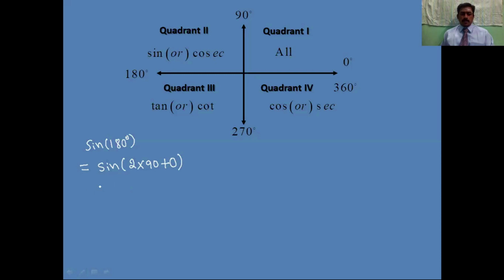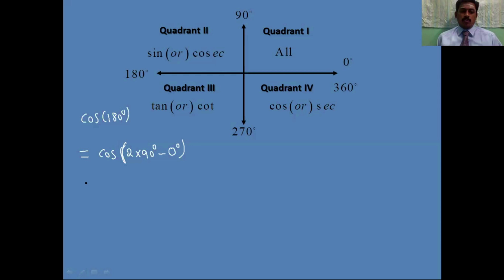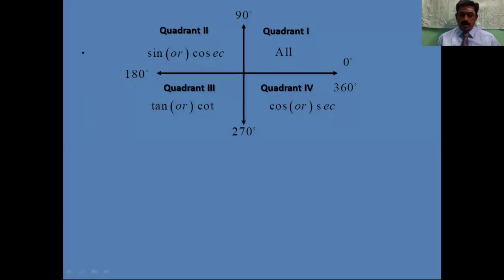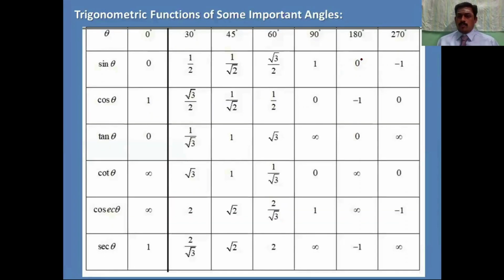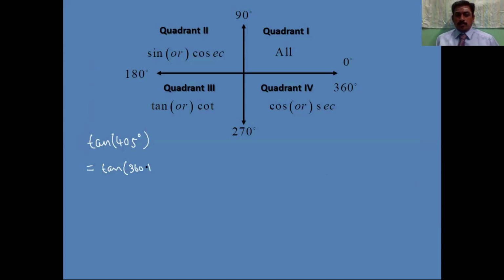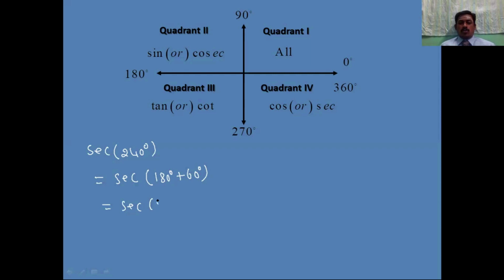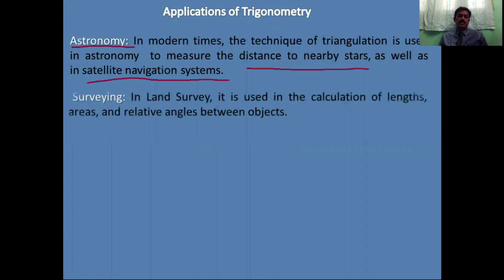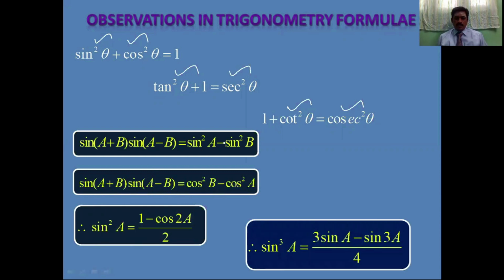Trigonometry Lecture-2 of 2 (Part 3) |Trigonometry Basic concept|Application of Trigonometry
In this i have explained some more problems on Finding Trigonometry function of any angle , given some applications of Trigonometry and Observations made in Trigonometry Formula.